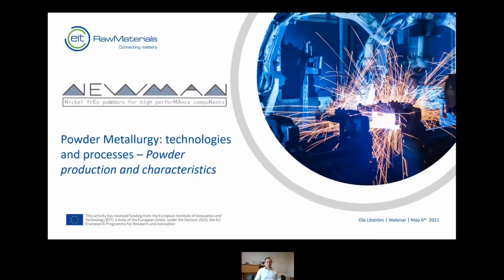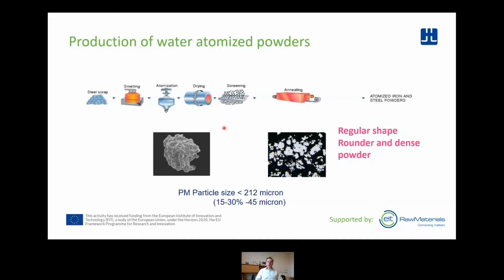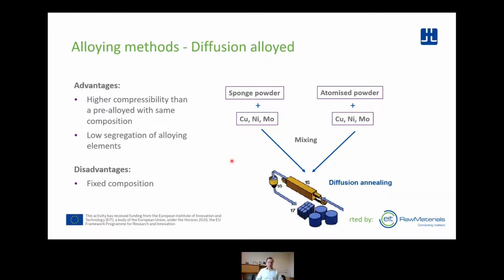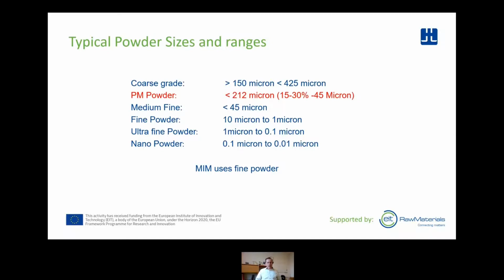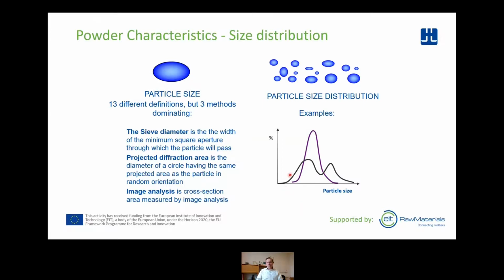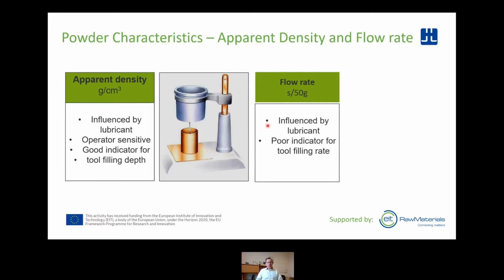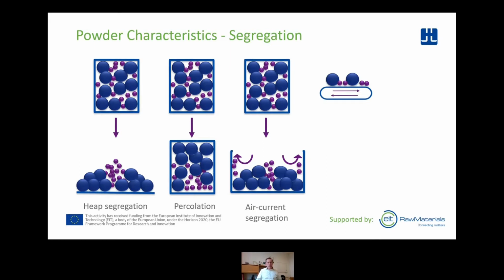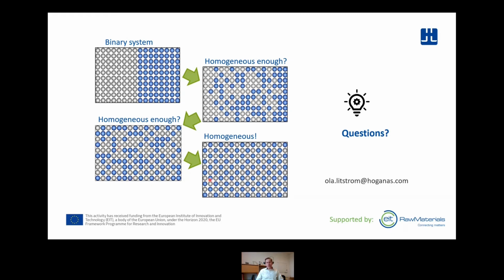POWDER METALLURGY: Powder production and characteristics - Ola Litström (HÖGANÄS)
Quali sono i materiali e i processi produttivi usati per ottenere le polveri usate in processi di metallurgia delle polveri? Quali sono le loro principali caratteristiche? Scopriamo grazie all'esperienza di Hoganas, parte del progetto Newman.

Seminario: NEWMAN project: Introduction to powder metallurgy and LCA methodology
Speaker: Ola Litström, VP PM Technologies (HÖGANÄS)

Coordinatore: Università di Bologna